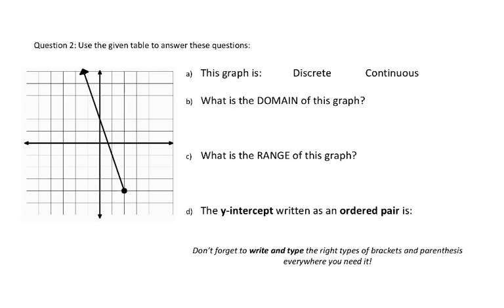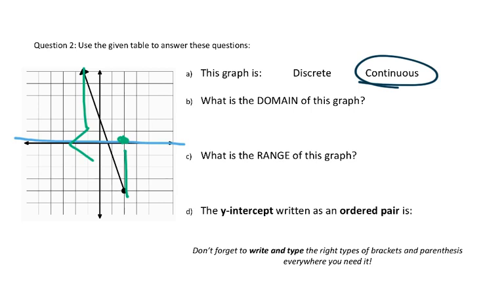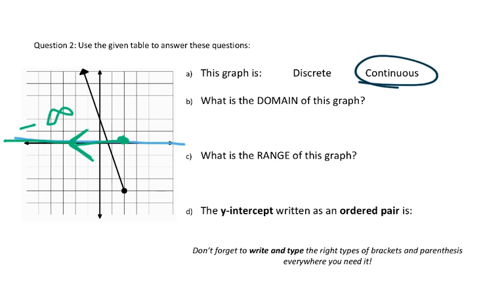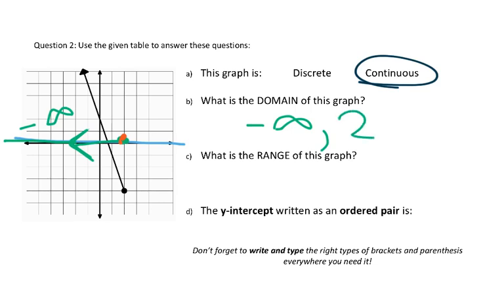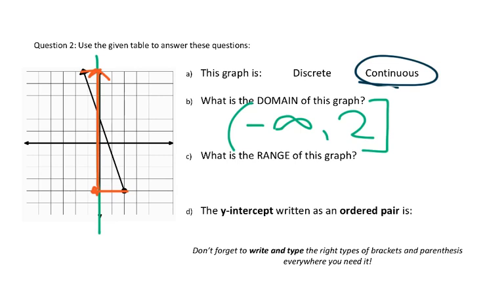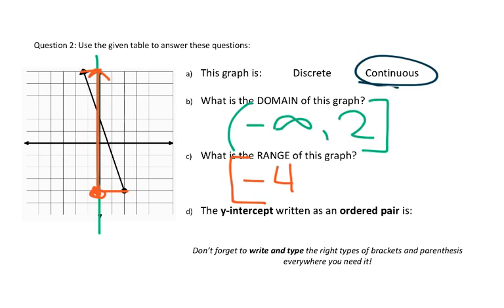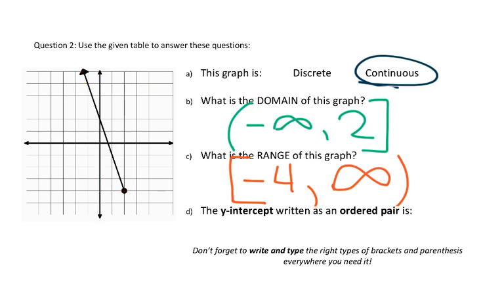Unit 8 Problem 2